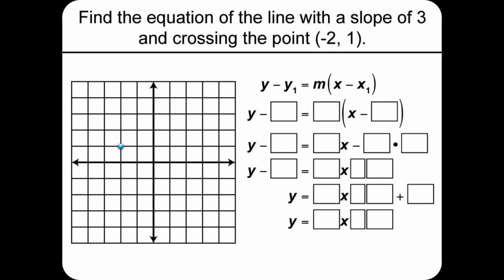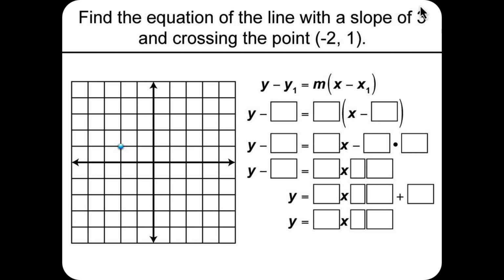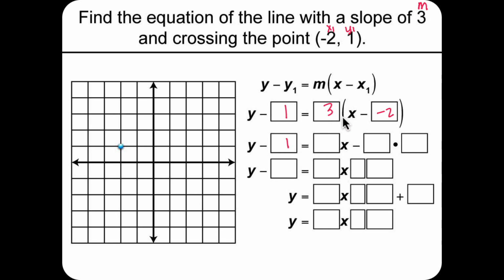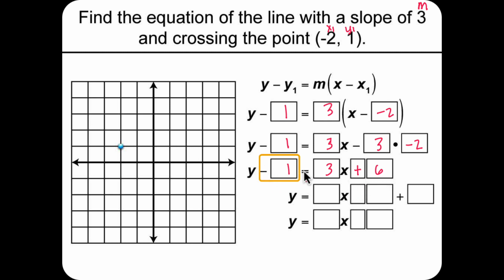Video Tutorial: Using the Point-Slope Form: Example 2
This video provides a step-by-step tutorial on using the point-slope form to find the equation of a line that crosses a specific point with a given slope.

This video supports the Common Core Standard CCSS.MATH.CONTENT.8.F.A.3.